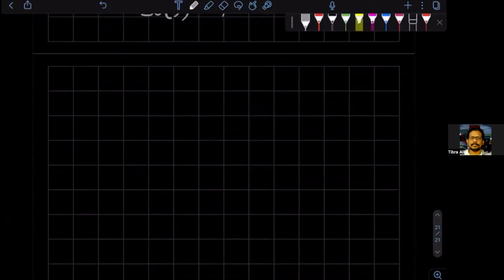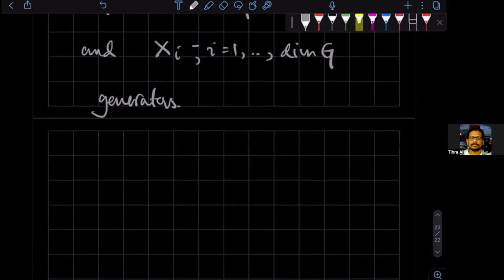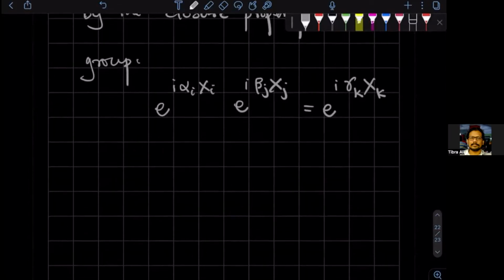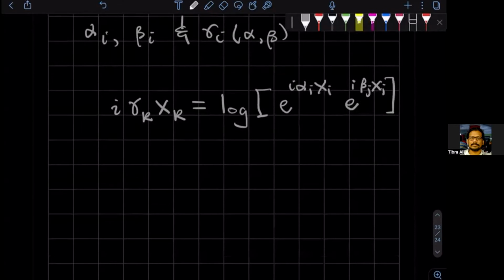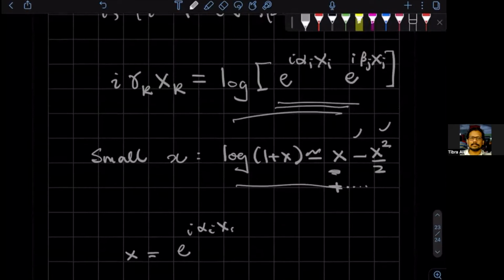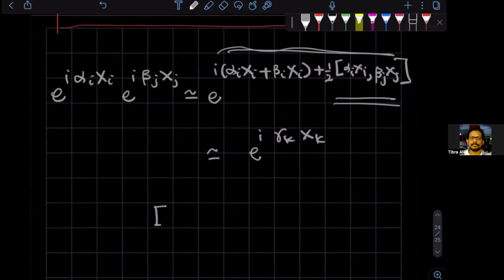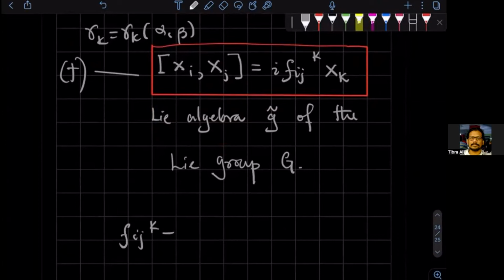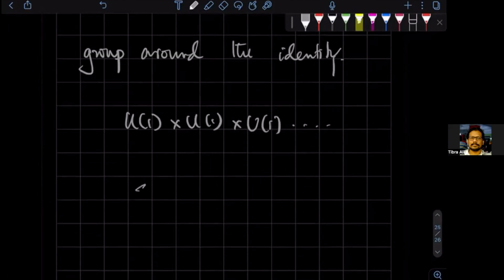Group Theory L11V6: Lie Algebra from Closure